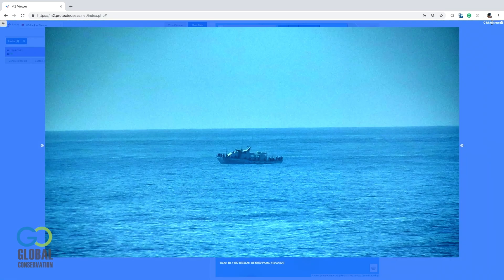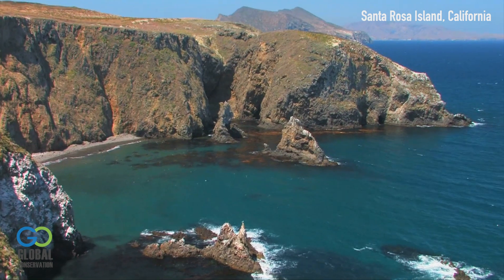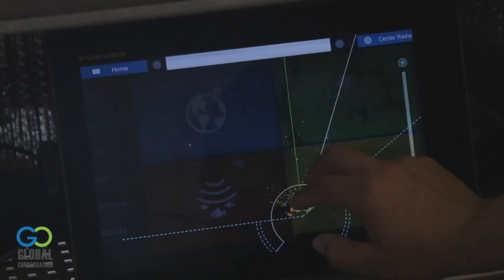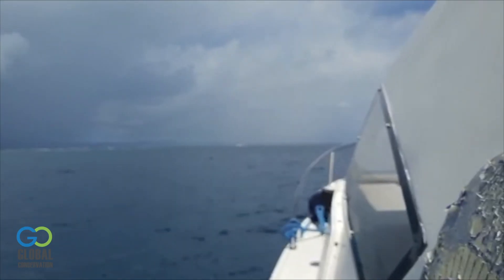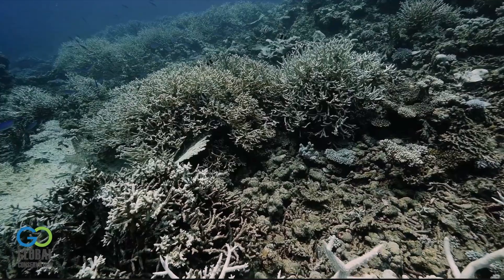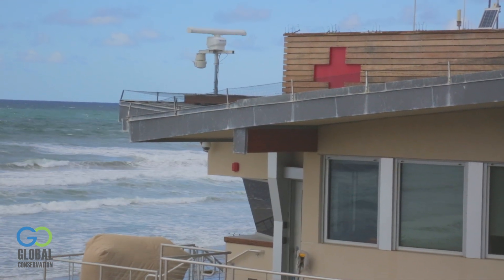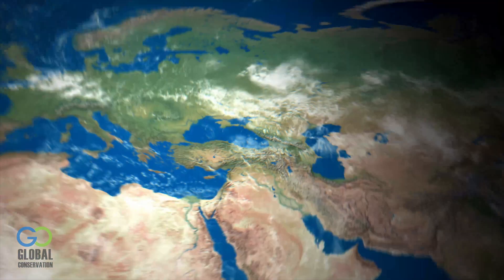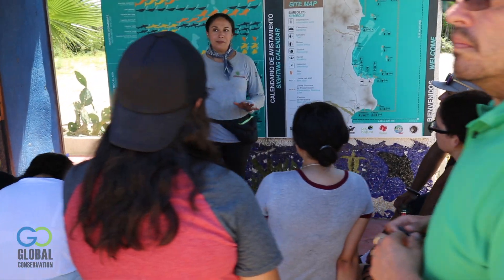Marine Protection with Global Park Defense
Help save our world's oceans. Support @globalconservation7140  in the fight to stop illegal poaching, blast fishing, and protect the last endangered coral reefs on our planet. Jeff Morgan, Executive Director of Global Conservation, is interviewed in Santa Cruz, California where he explains the process of protecting Marine Protected Areas, or MPAs.

Marine Protection with Global Park Defense visits MPAs around the world. The use of Marine Monitor radar systems is demonstrated by Brendan Tougher of the Anthropocene Institute's Protected Seas organization.

The arrest of the owner of the Electra, which was aided by marine radar, is summarized by Sgt. Nick Scoggins in Encinitas, California. The Electra is a commercial fishing boat that was poaching inside the Swami's MPA on the California coast.

The M2 Marine Monitor system is shown in use in Ecuador, Palau, Mexico and California.

NGOs including Pronatura Noroeste, WildAid, Protected Seas, WildCoast, CONANP, Baja Coastal Institute, and Global Conservation all participate in this production.

The interviews in this short film were all conducted where marine protection is being practiced. California interviews filmed by W.J. McKay who also produced and narrated this production.

*About us*
Global Conservation is dedicated to safeguarding our planet's most vital and endangered wilderness areas as wild spaces face unprecedented threats. With poaching, logging, mining, land clearing, and human encroachment on the rise, these pristine habitats are rapidly disappearing. Over the next decade, human activity is projected to consume half of the remaining intact wildlife habitats, endangering iconic species like tigers, primates, bears, lions, elephants, and rhinos. Protected areas are becoming the last refuges for wildlife in developing nations.

As the sole nature conservation organization focused solely on directly funding park protection systems for national parks and UNESCO World Heritage Sites in developing countries, Global Conservation prioritizes the preservation of these critical ecosystems. We work hand in hand with local and indigenous communities, empowering them as the first line of defense for their ancestral lands. Our flagship program, Global Park Defense, aims to extend "No Cut, No Kill" protection to 25 parks worldwide by 2025. Together with our partners and supporters, we strive to ensure the long-term survival of our planet's most precious natural treasures.